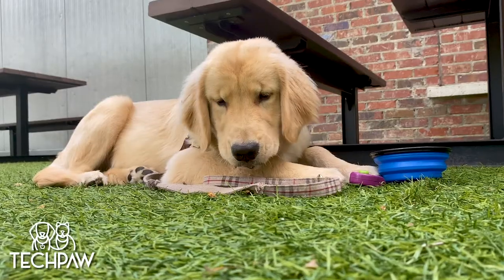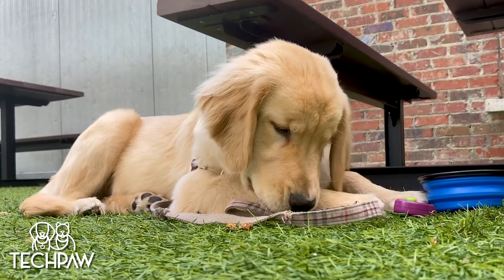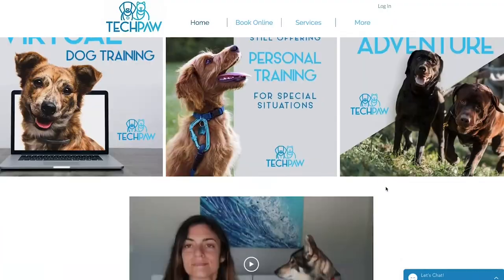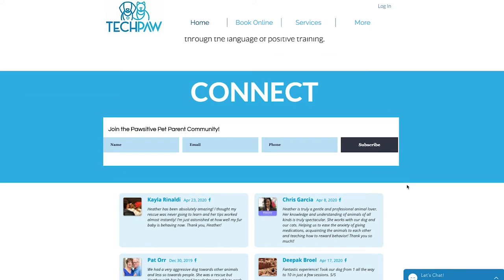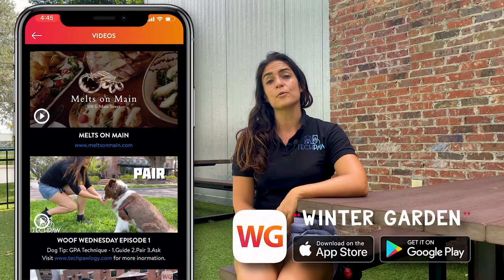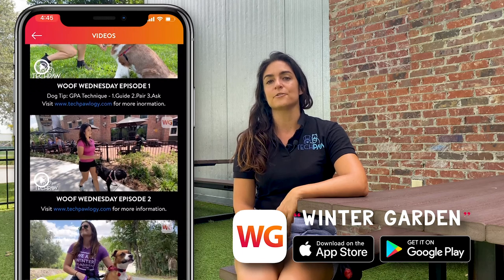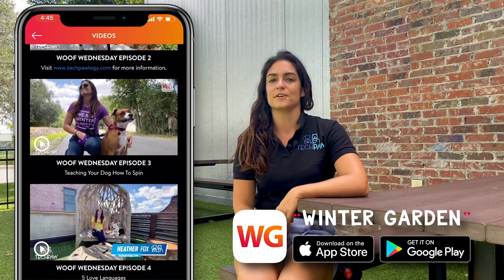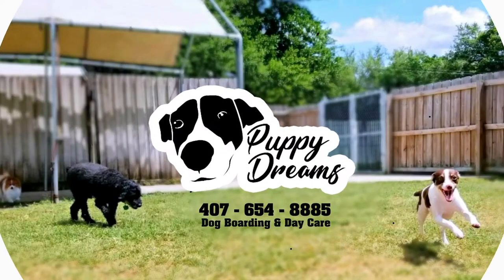Heather Fox, Positive Reinforcement Dog Trainer - Woof Wednesday Episode 14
Do you have the three elements you need to keep your baby dog happy in public? Remember we make it look easy because Techpaw pups are well trained but here are some easy tips and tricks to try while you’re out

Enjoy this beautiful day with us as we take you on a one of a kind adventure!
I am a positive reinforcement dog trainer; rewarding desired behaviors and ignoring undesired behaviors. This method is scientifically proven to work better than corrective or dominance based methods. When dogs are given the choice and behave because they want to (not because they are forced to) they learn more efficiently and the information stays with them! This way you build a good relationship with your dog out of love, trust and respect